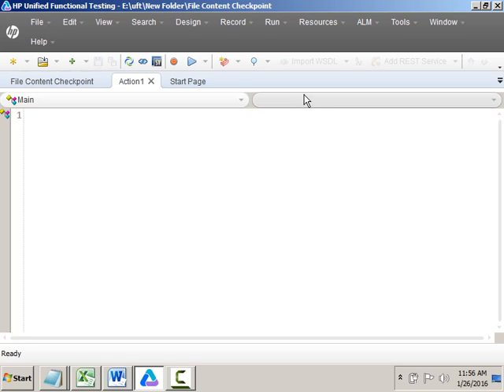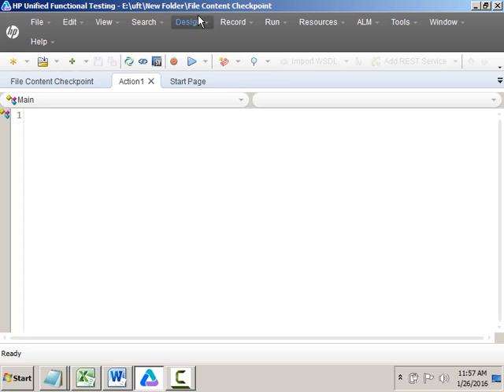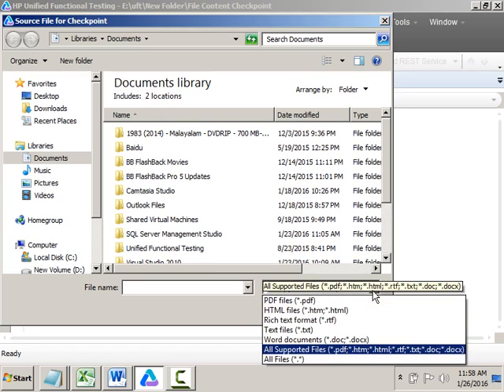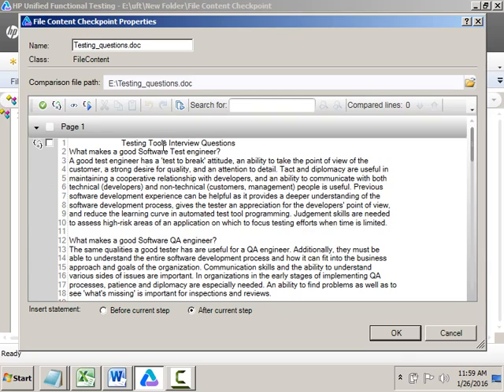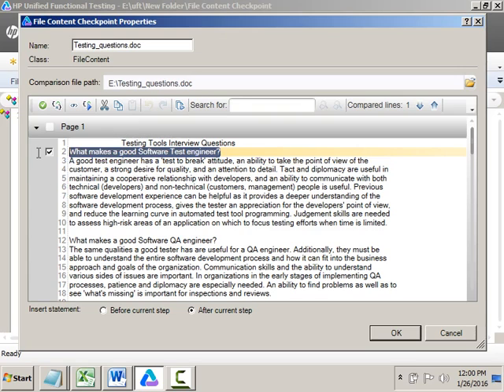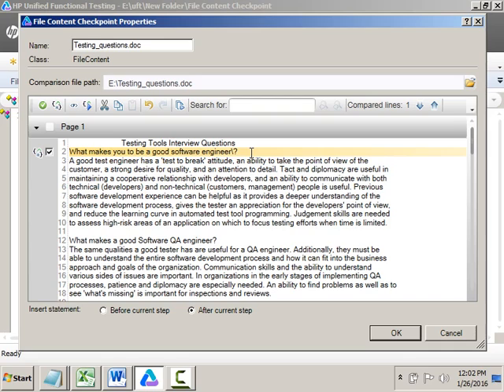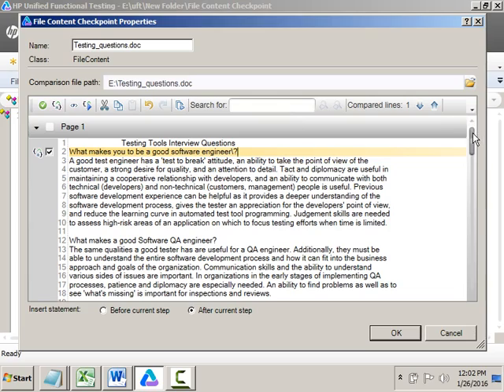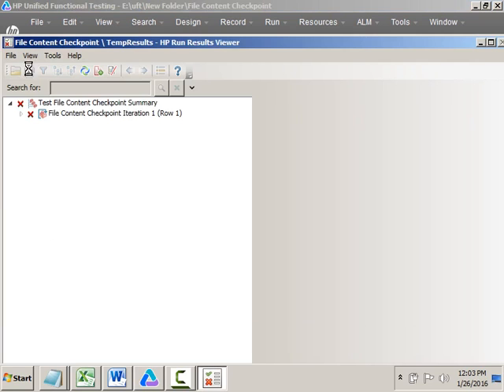Usage of file content checkpoint in UFT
This video explains how to use file content checkpoint to validate the files like PDF files, word documents, text files, etc..,